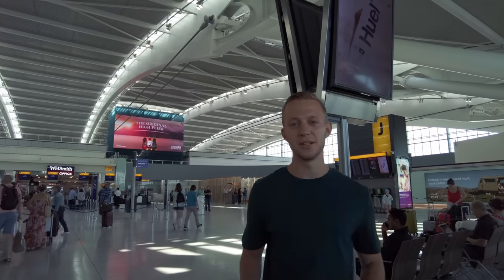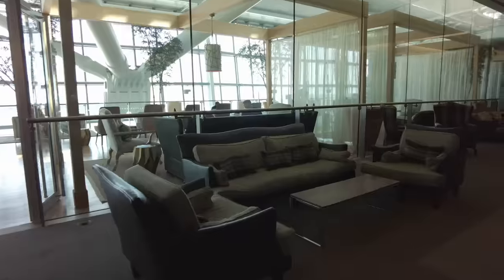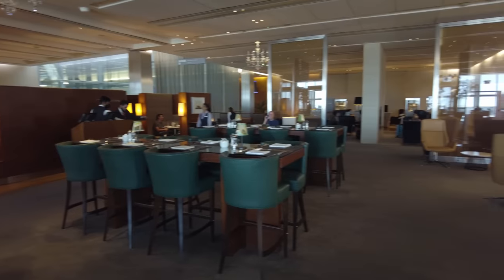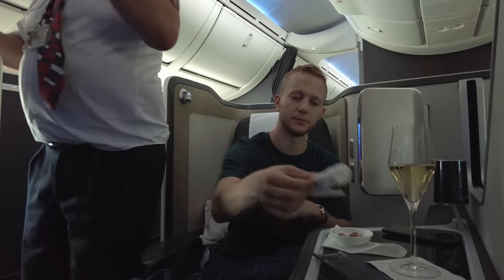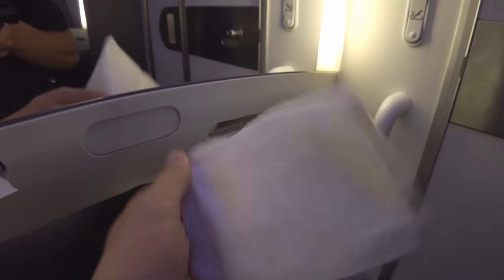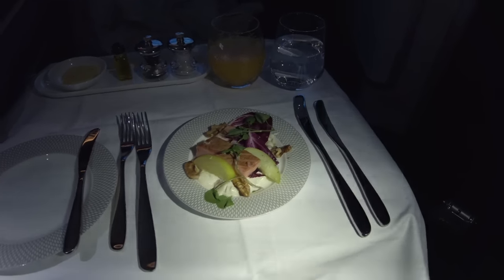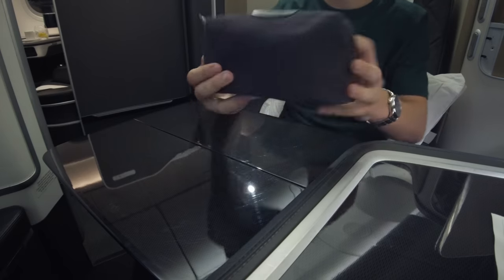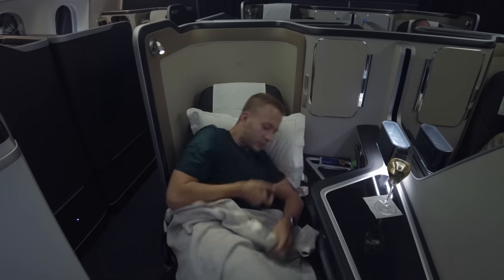British Airways FIRST CLASS & Concorde Room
I'm flying from London Heathrow (LHR) to Mexico City (MEX) for 12 hours in British Airways First Class on the 787-9.

My journey starts in Terminal 5 going through The First Wing before making my way to the British Airways Concorde Room - an exclusive lounge for First class passengers.

The cabin features the 2015 version of the BA Prime First class seat. There is a newer version of the seat with a door available on some 777s and all of the 787-10s.

I have a look around what the seat has to offer and review the service on board including the two full meal services as this is a 12 hour flight.

Let me know what you think of British Airways First Class and the Concorde Room in the comments!

00:00 Intro
00:30 The First Wing
01:12 Concorde Room
03:20 Boarding
03:52 Pre-departure service
04:33 First meal service
05:31 Toilets
05:53 Other cabins
06:17 Bed time
06:47 Second meal service
07:23 Seat overview
08:42 Amenity kit
09:26 Final thoughts